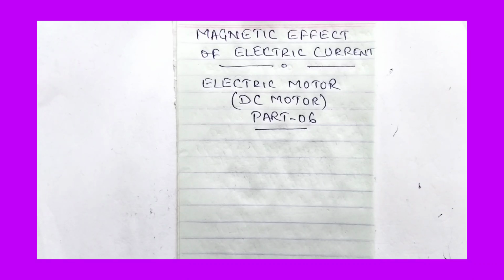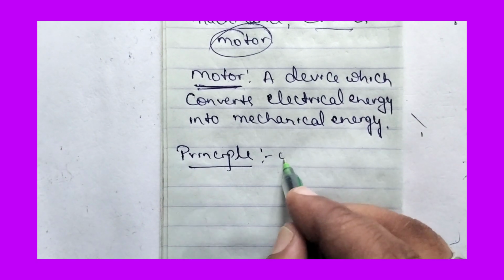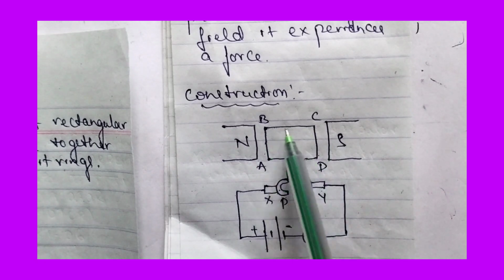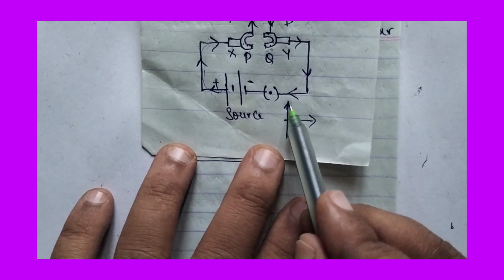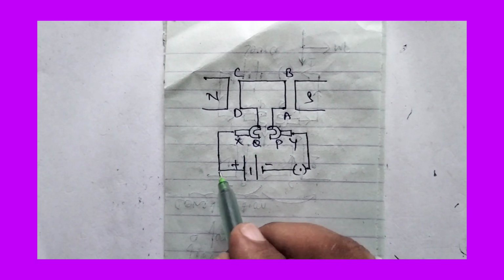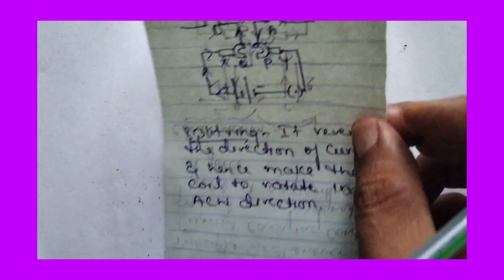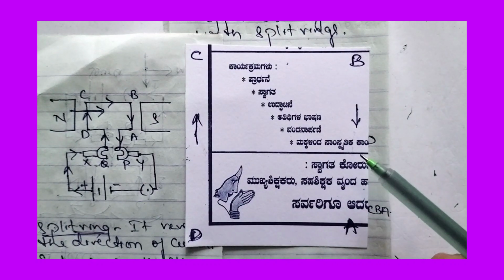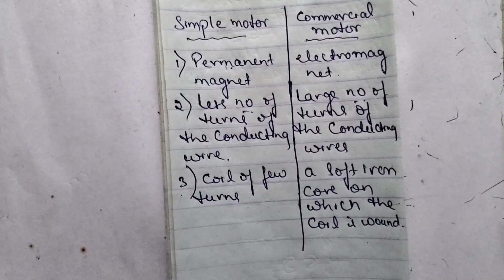CLASS 10 SCIENCE MAGNETIC EFFECT OF ELECTRIC CURRENT PART 6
This video is about class 10 science magnetic effect of electric current part 6

Watch this video to get explaination about class 10 science magnetic effect of electric current part 6